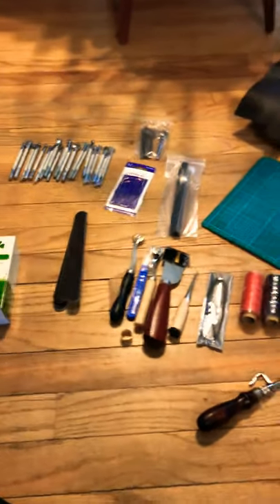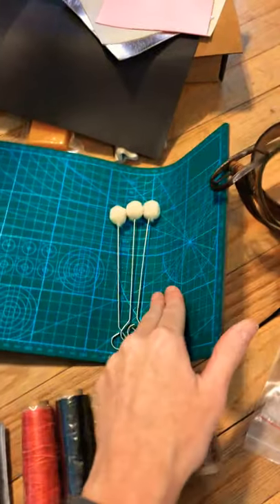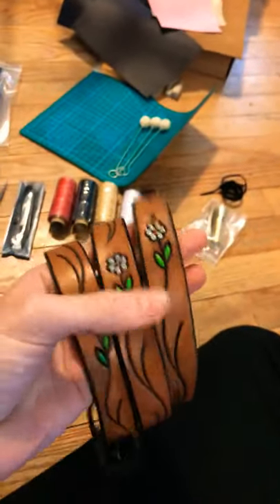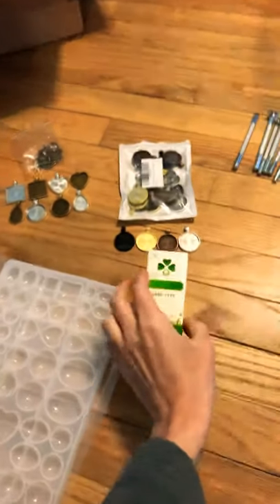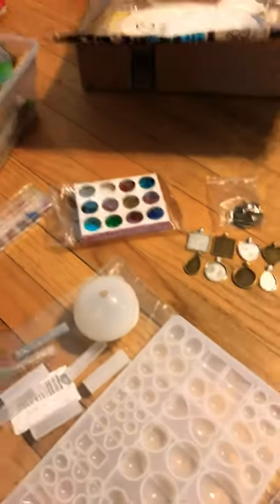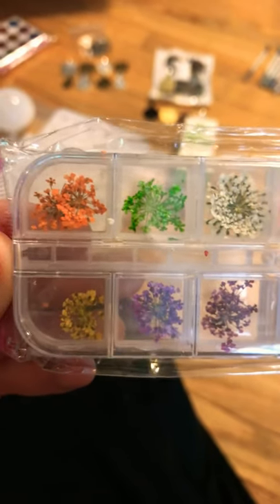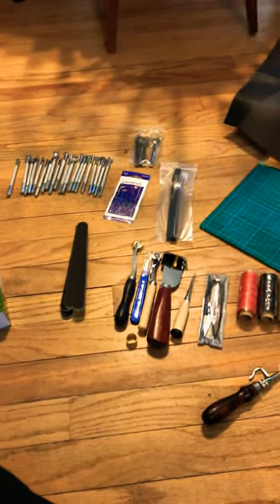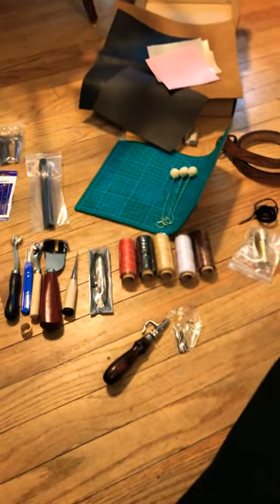New Product Tools Unveiled!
A quick video showing you some exciting new things coming to the Boutique Vicinus brand!